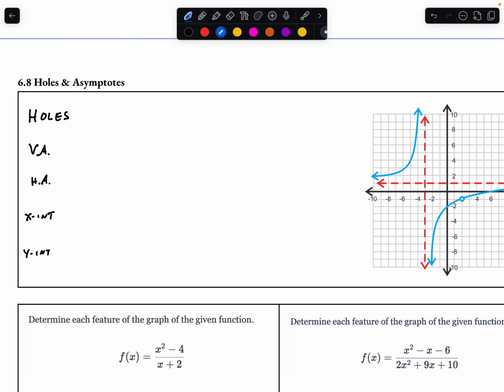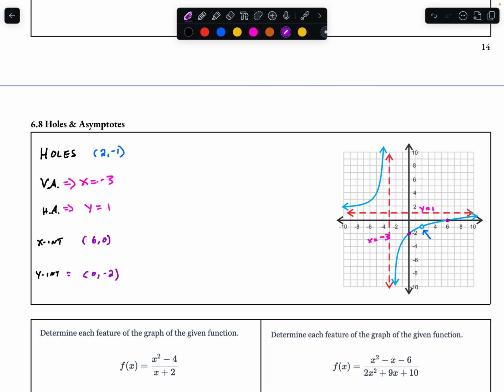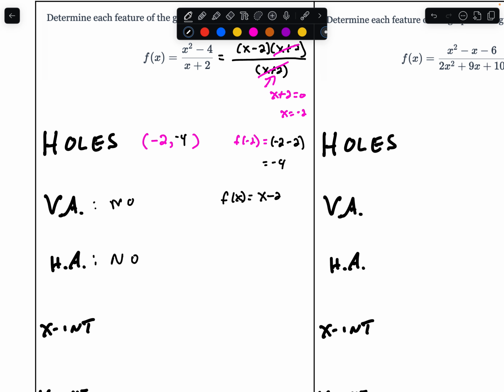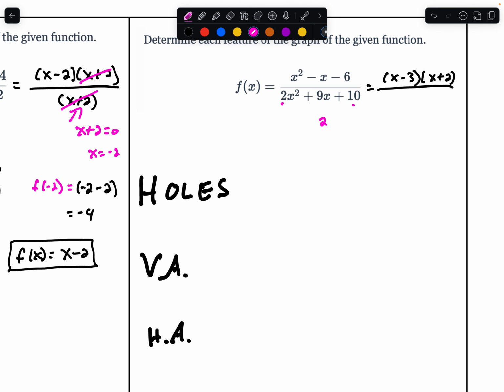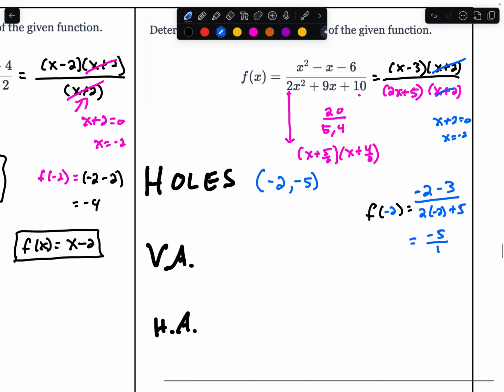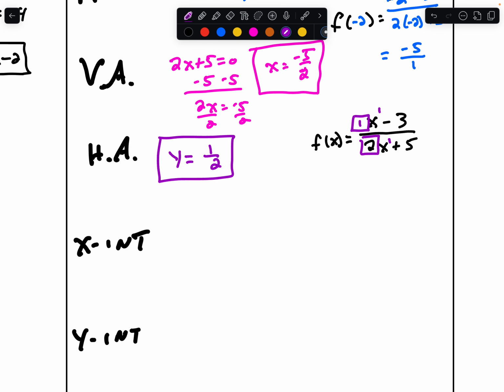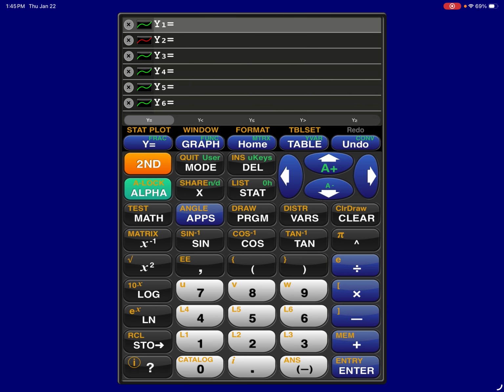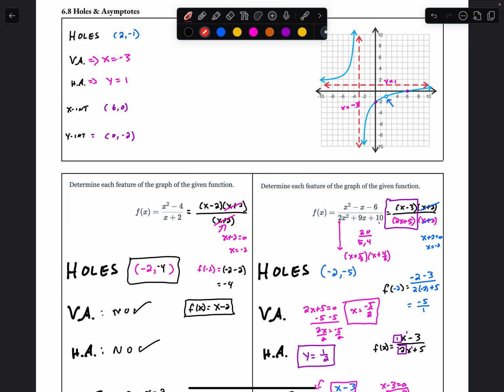6.8 Holes Asymptotes and Intercepts